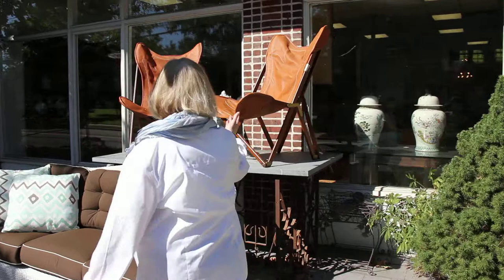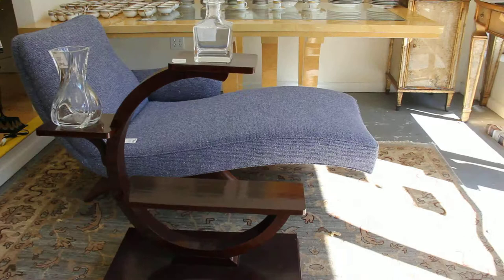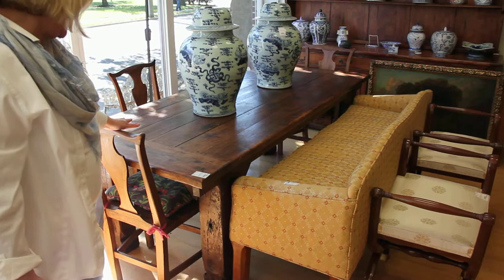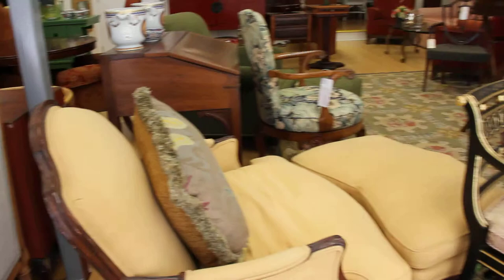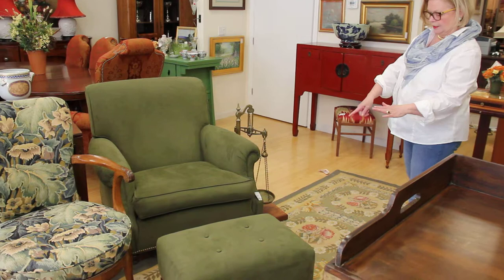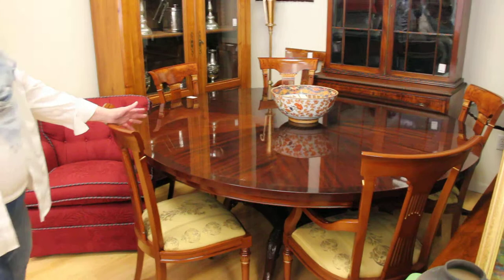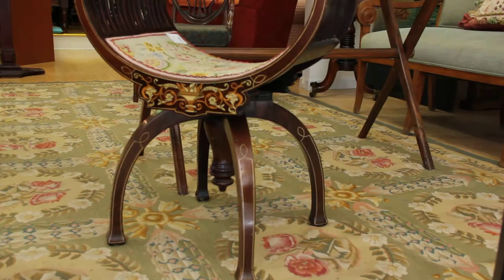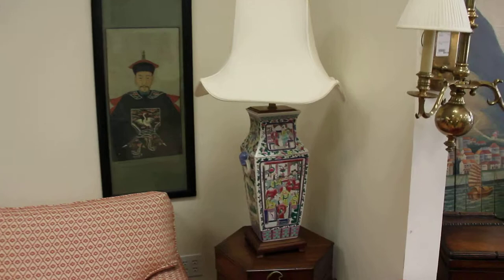Global Consignments, #1 Consignment Store on the East Cost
Global Consignments is rated #1 on the East cost for it's high quality items and low prices.